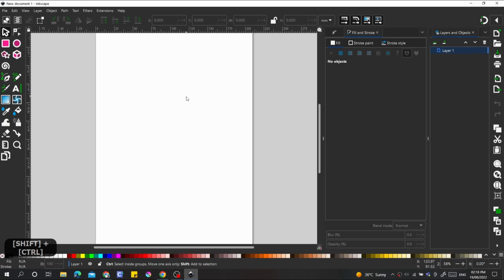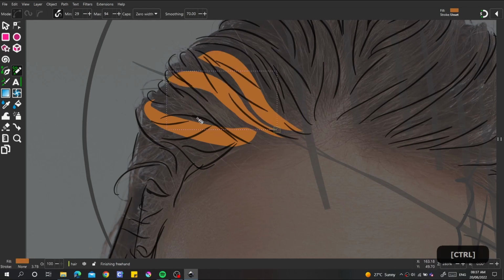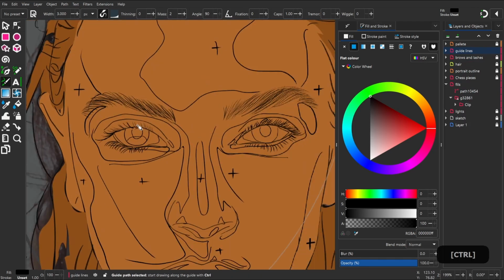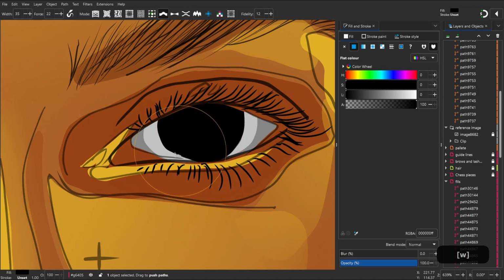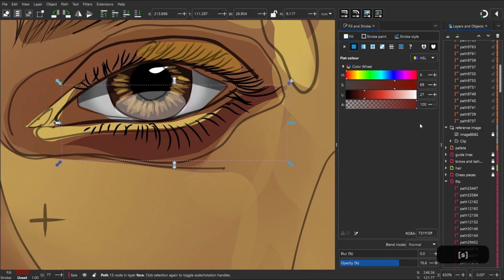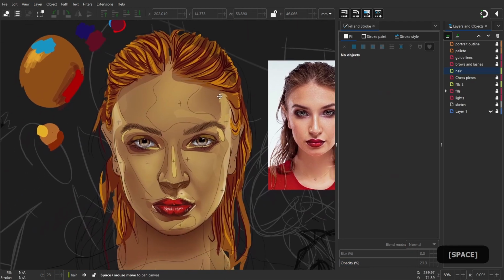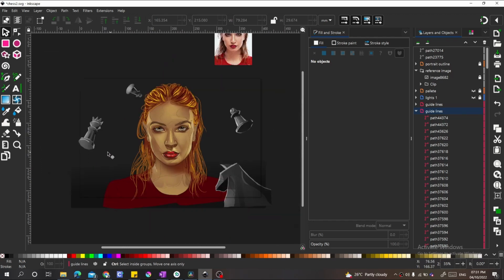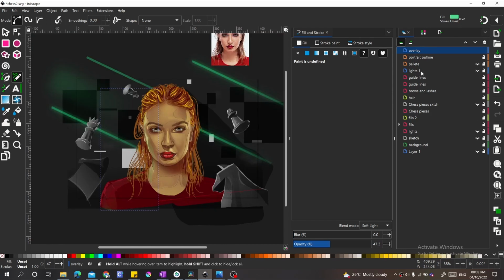Inkscape | How to make an Advanced Level Portrait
00:00:00 - Start
00:01:59 - Sketch of the Idea
00:03:37 - Import References
00:05:44 - Drawing Outlines
00:07:17 - Hair - Mapping out
00:08:44 - Eye Brows
00:09:58 - Adding Fills
00:12:43 - Hair - Fills
00:15:01 - Making the Palette for the Illustration
00:18:16 - Making Contours/Guides on the Face
00:21:18 - Eye Lashes
00:25:11 - Filling the Highlights, shades, and middle tones.
00:39:58 - Eyes
00:42:22 - Adding details to the face
00:45:23 - Color Adjustment
00:50:14 - Lips - Adding Details to the lips
00:58:11 - Hair - Illustrating the Hair
01:06:07 - The Shirt
01:08:22 - The Chess Pieces
01:19:49 - The Background